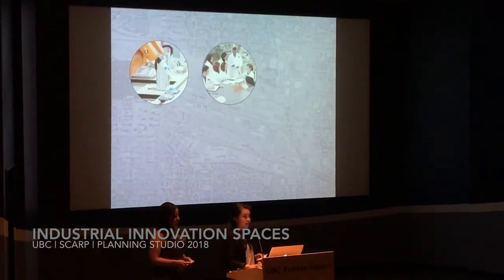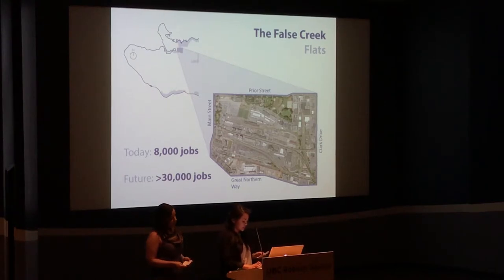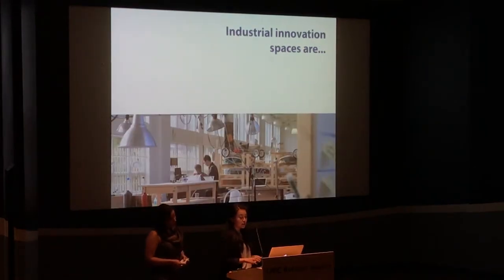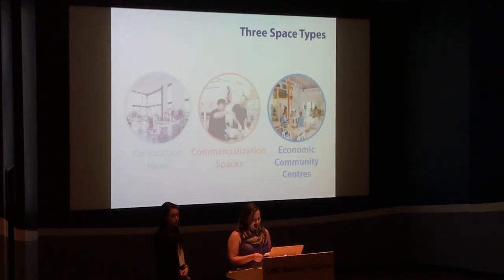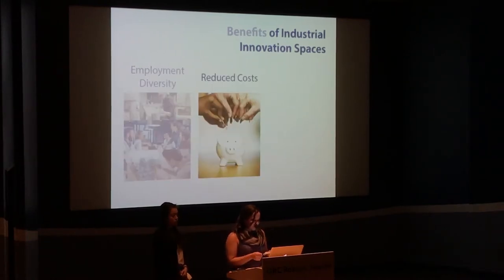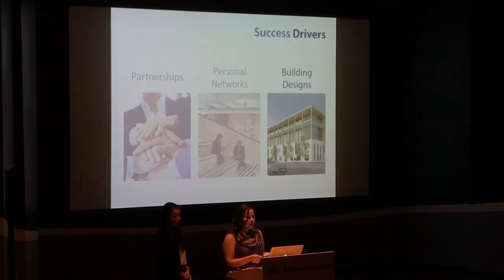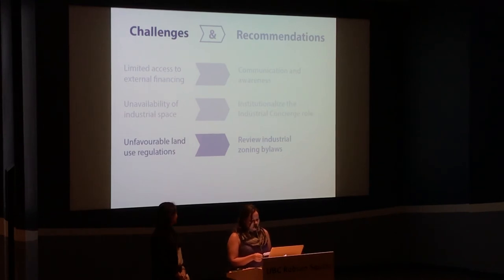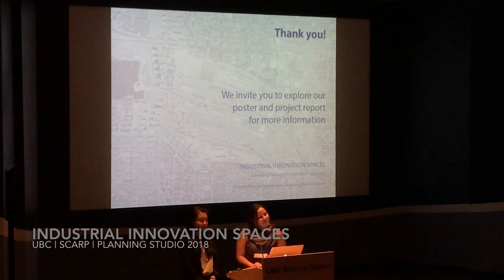Planning Studio 2018 - Industrial Innovation Spaces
Project by
Grace Alindogan-Agapito, Robert Catherall, Jessica Lee, and Emily Morales
Vancouver Economic Commission
Submitted in partial fulfillment of the requirements of a
Masters in Community and Regional Planning, in the
School of Community and Regional Planning (SCARP), at the